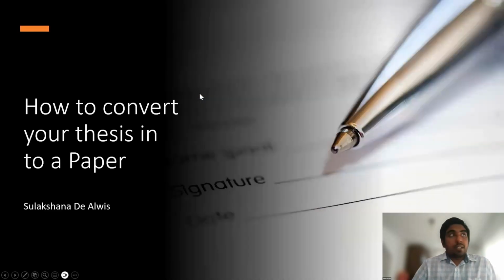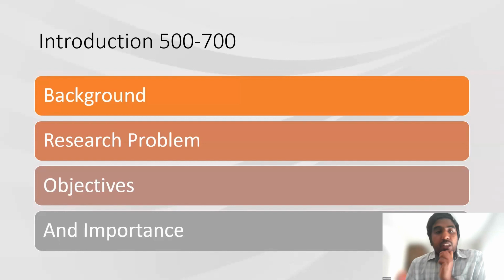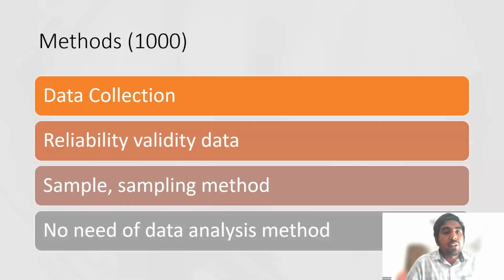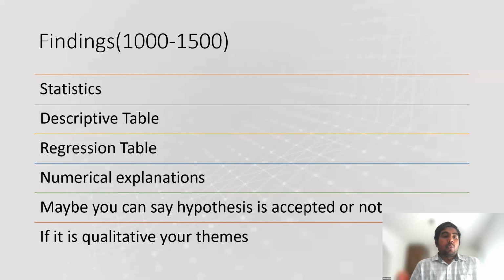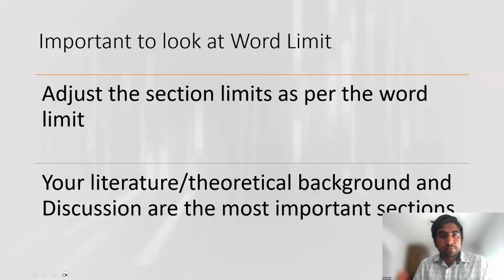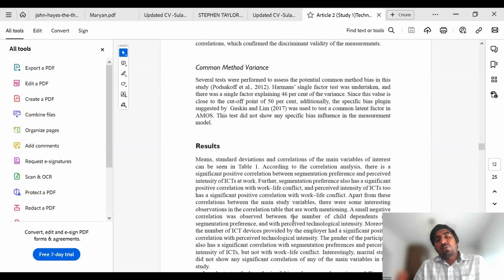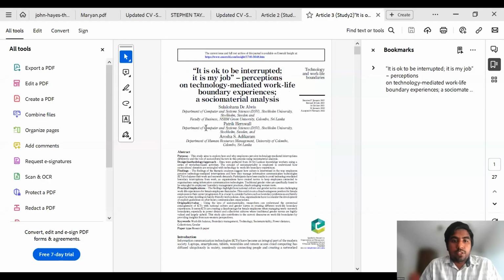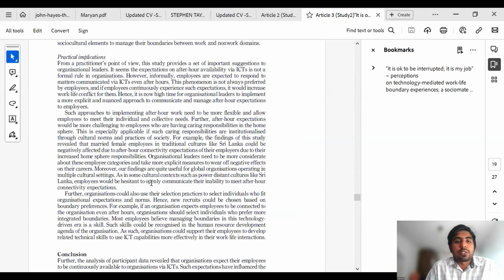How To Convert Your Final Year Research Project To A Conference Paper - By Dr. Sulakshana De Alwis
We're thrilled to bring you an exclusive Zoom session on 'How to Write a Conference Paper' with Dr. Sulakshana De Alwis, Lecturer- Abertay University, UK. 📝✨

Through this session, you'll gain invaluable insights into how you can craft a compelling conference paper based on your research project.